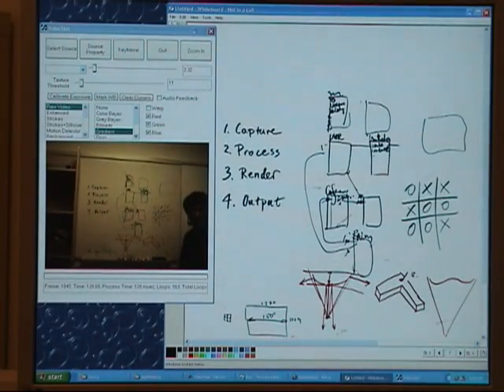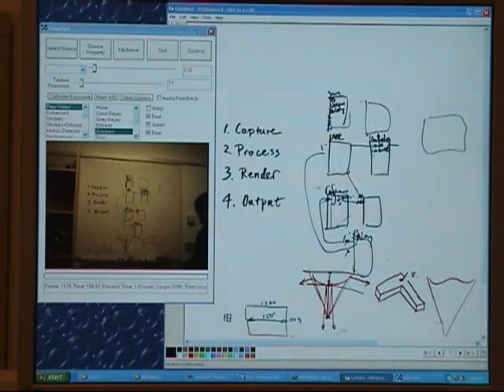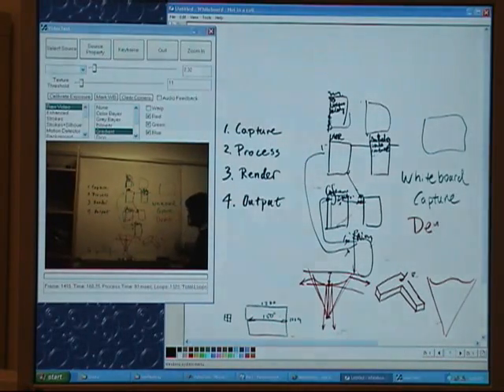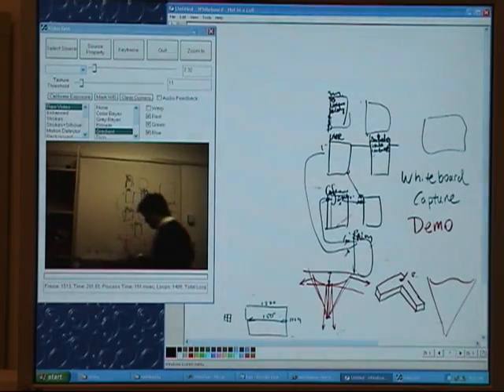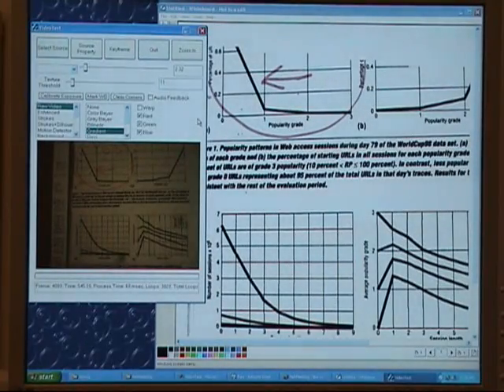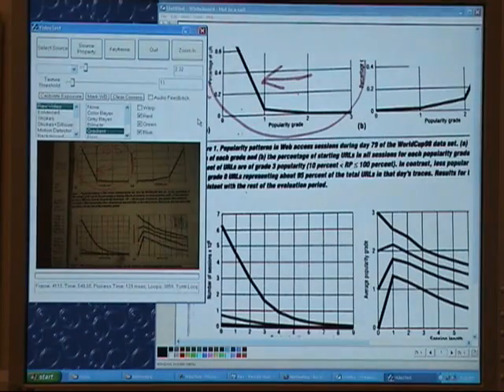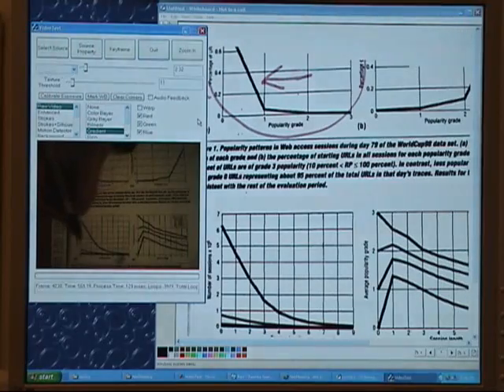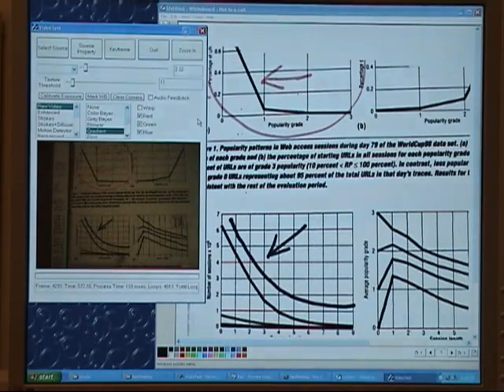Whiteboard Streaming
Stream whiteboard contents to remote party for annotation and real-time feedback. The whiteboard contents captured by a video camera have been processed in real time to remove foreground moving objects and to enhance image quality.